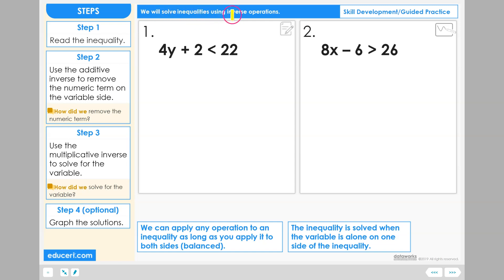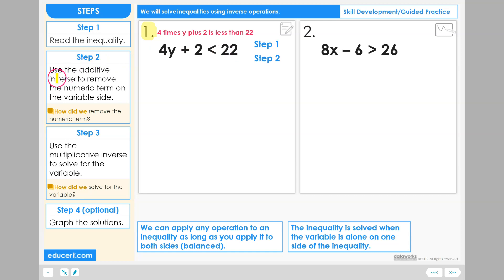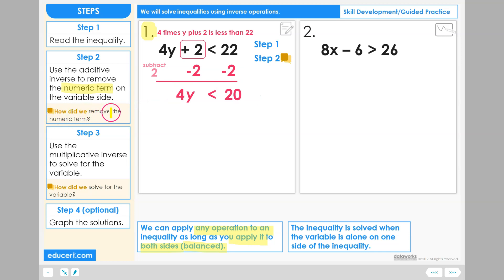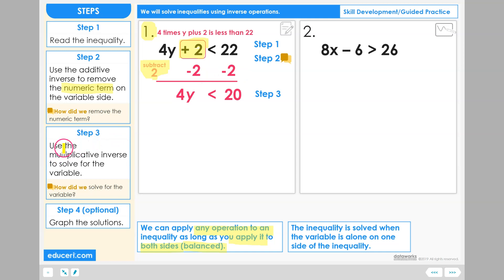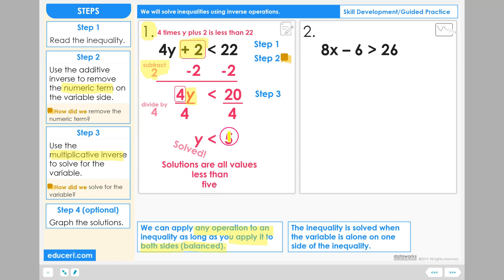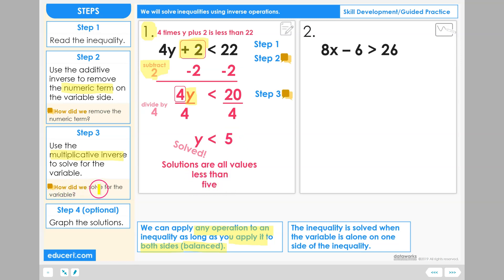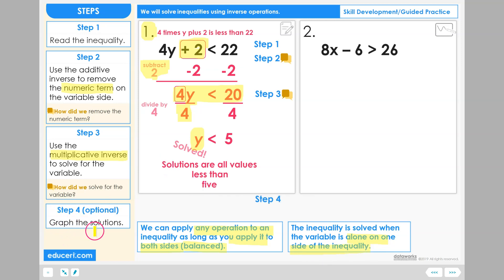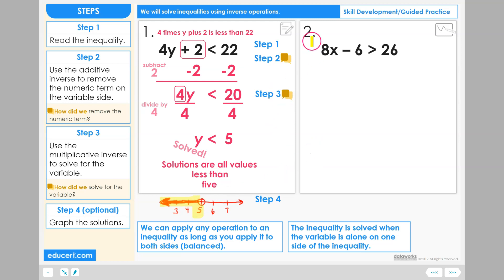Lesson 3.8 - Solve Inequalities - Both Inverses (Skill Development Part 1 of 2)